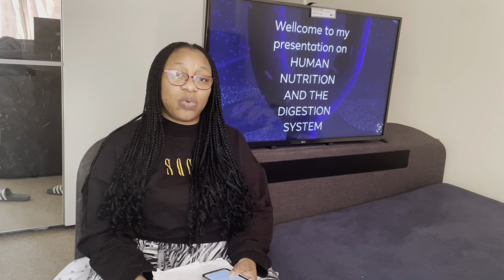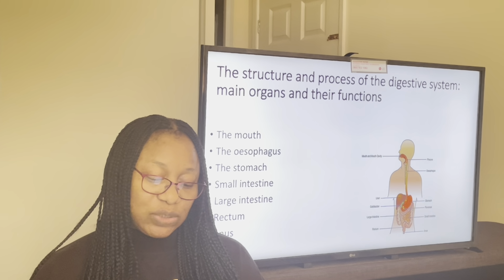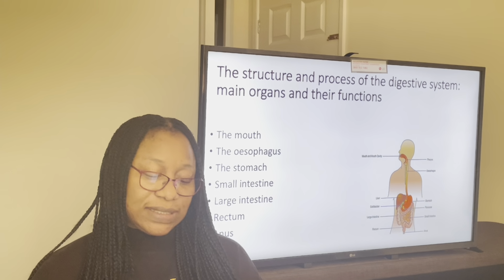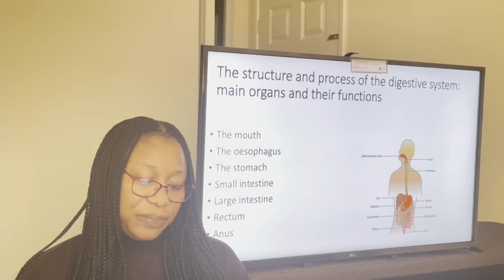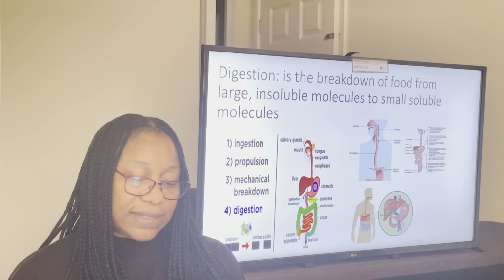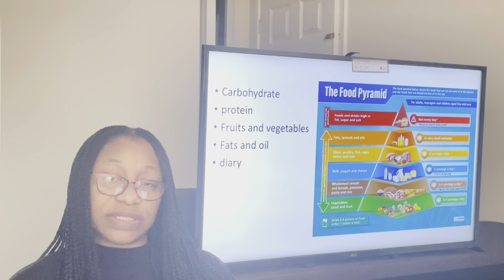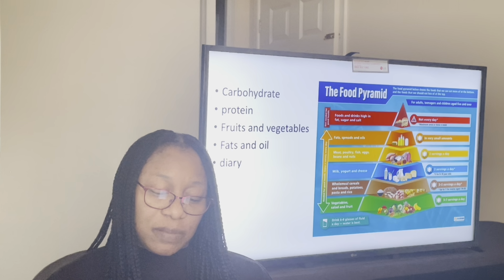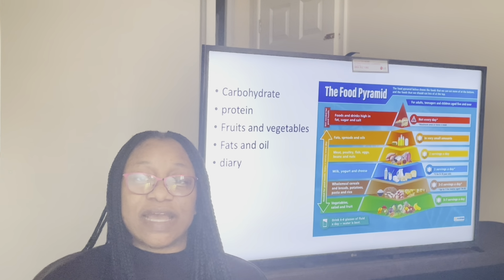6 February 2023